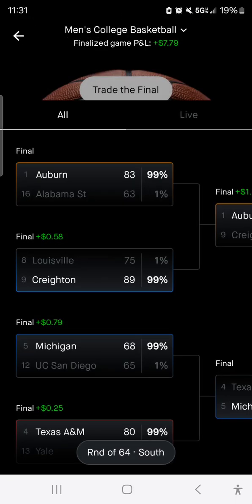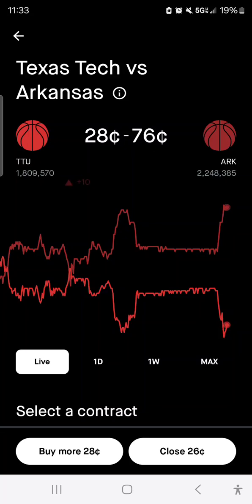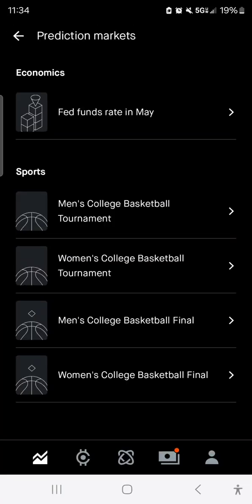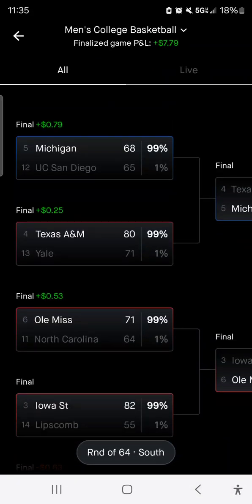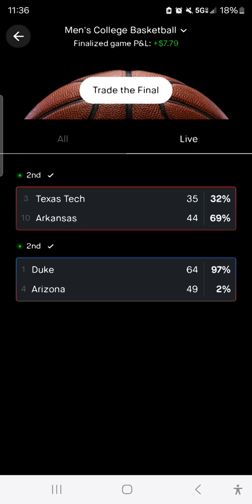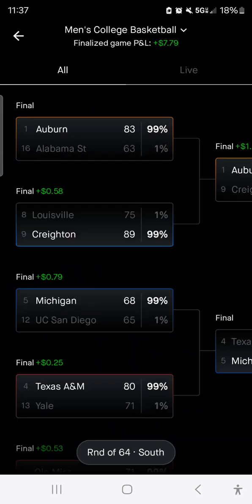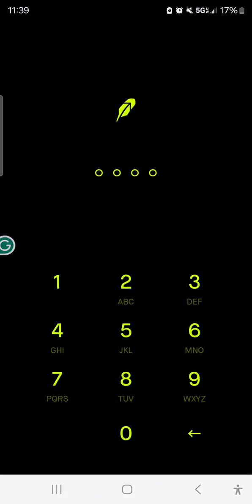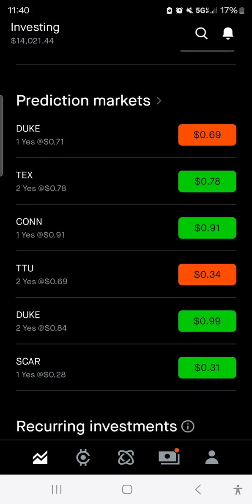I Tried Robinhood's Basketball Event Contracts—Here's What You Need to Know!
🏀 I Traded Robinhood's College Basketball Tournament Event Contracts—Here's EXACTLY What Happened!

In this video, I’m giving you an inside look at my real-life experience trading Robinhood’s brand-new College Basketball Tournament Event Contracts. Robinhood now lets you trade contracts on the outcomes of every match-up in both the men's and women's college basketball tournaments, including the thrilling championship games!

I'll show you exactly what happened after buying these event contracts with less than $12 invested—covering everything from how trades look live during the games, to real-time position updates, to payout notifications, emails from Robinhood, and my full results.

In this video, you'll discover: ✅ How Robinhood's College Basketball Tournament Event Contracts work in real-time
✅ Exactly what you see when your team wins (or loses!)
✅ Step-by-step overview of Robinhood's payout and notification process
✅ My honest thoughts on trading event contracts with a small budget
✅ Whether Robinhood's event contracts are worth trying out for yourself

If you're curious about Robinhood’s new basketball betting feature, trading event contracts, or just want to see the exact process before trying it out yourself, this video is your go-to guide!